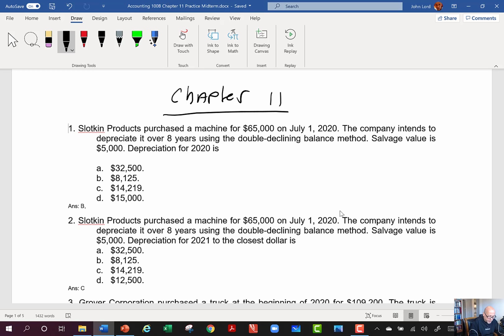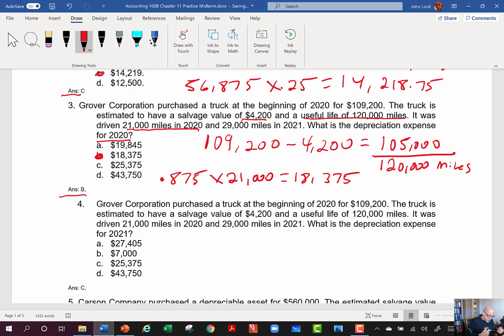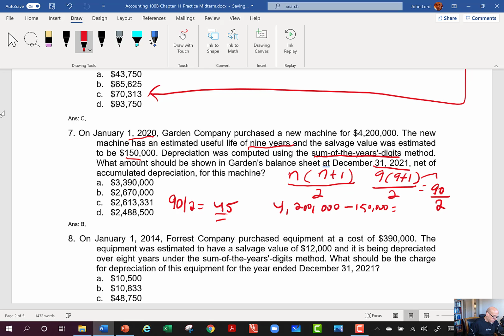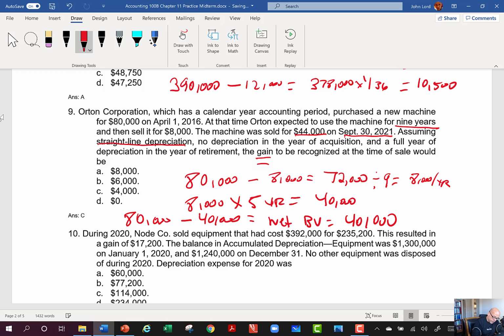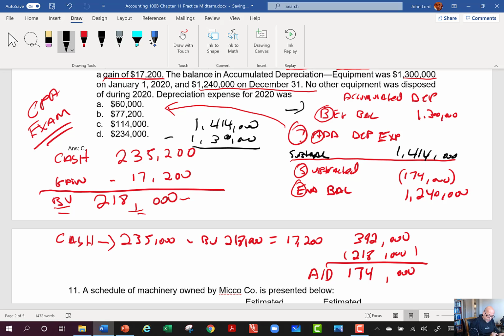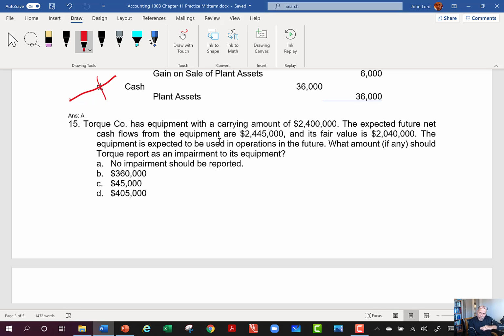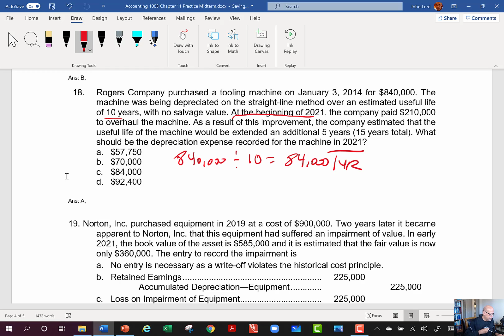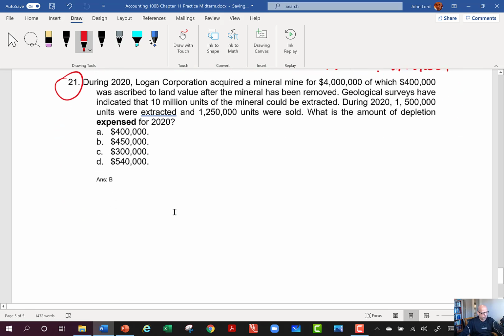Chapter 11 Practice Midterm Lecture